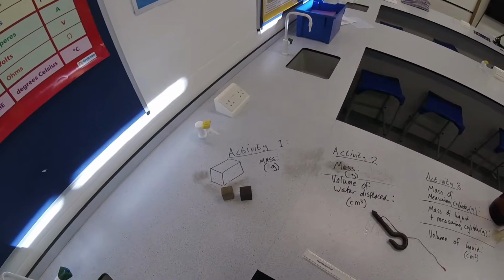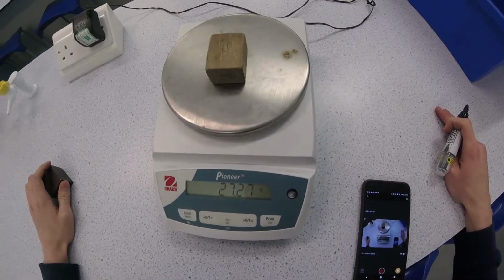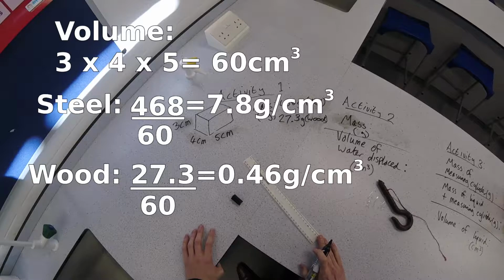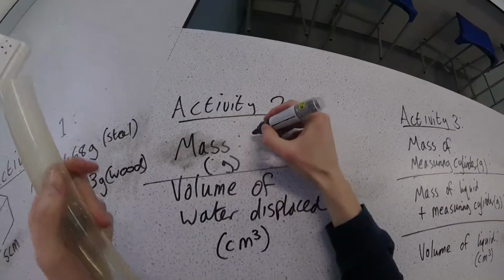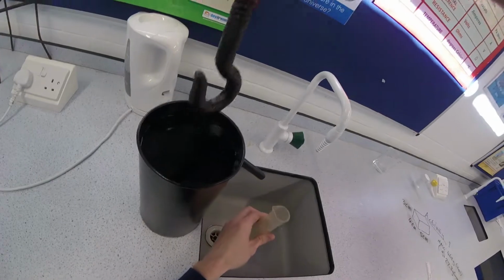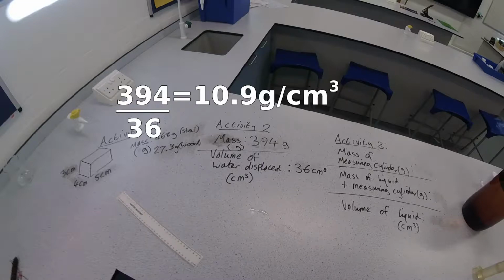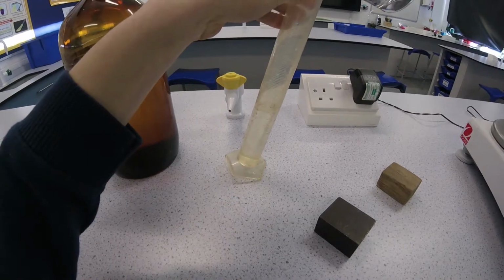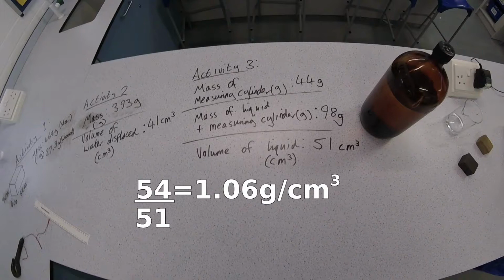Density AQA GCSE Physics Required Practical. GoPro Science!